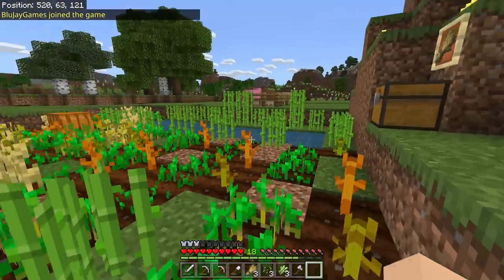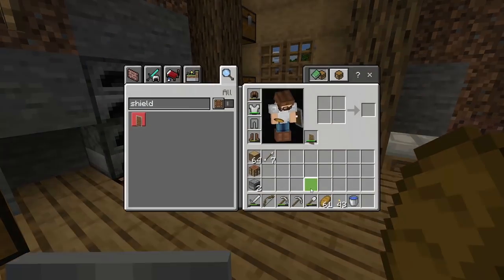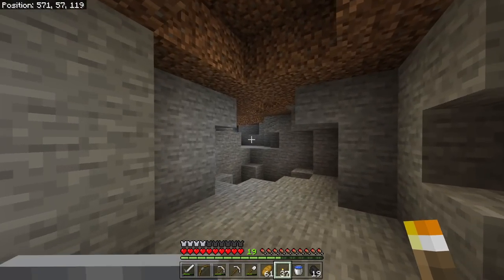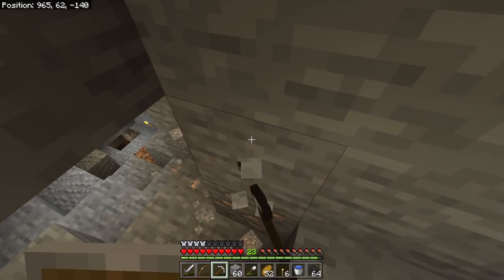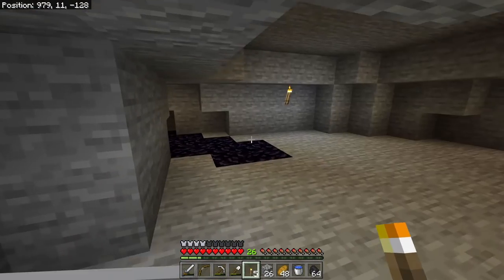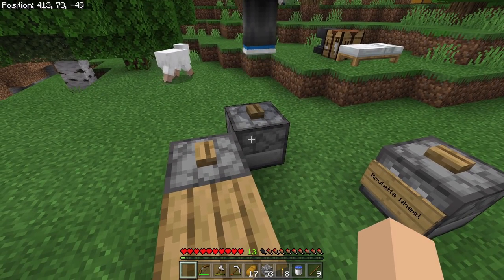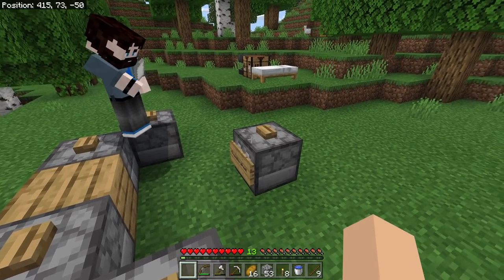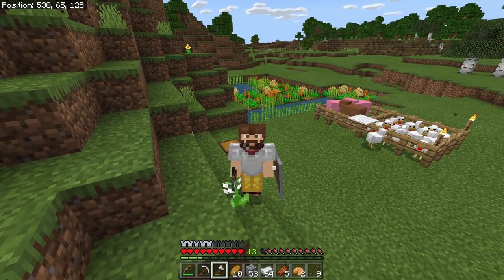TOP Caving TIPS, First Trip | Bedrock Guide EP 03 | Tutorial Survival Lets Play | Minecraft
Welcome to the Bedrock Guide. A guide series that mixes the things you learn from a tutorial, and the entertainment of a Single player lets play, or survival series, together. There will be plenty of thing for people of all ages and skill levels to enjoy here within this series. We will go over basic early game information, and more advanced late game mechanics within this series. This is a single player lets play, with a twist! We will be doing this on a server with BlujayGames, who will also be running a Guide series, and we will be playing through them in a single player fashion, but with some fun interactive bits mixed in! Server settings listed below.

Episode 3 is all about mining! We will look at the top tips for your first trip into the mines to get resources. ALSO, you HAVE to stay till the end, to see Blujaygames and I’s first playthrough and explanation of Resource Roulette.